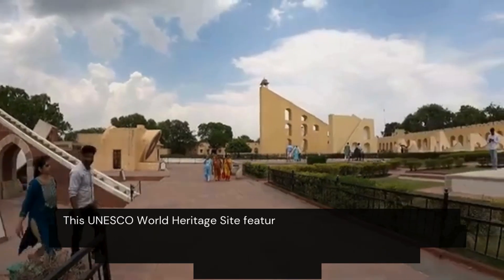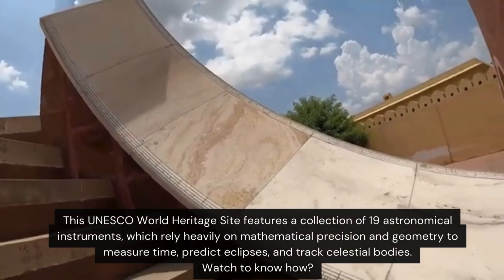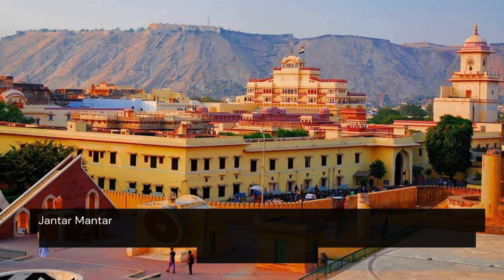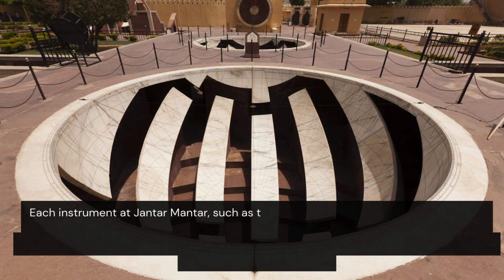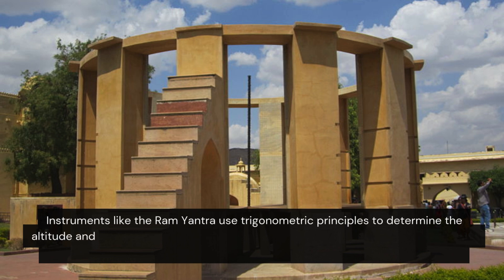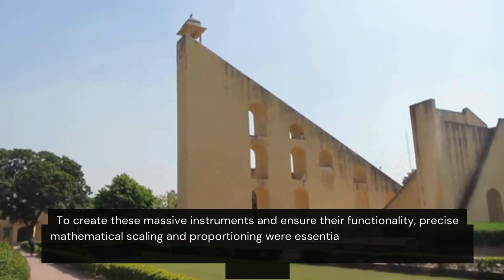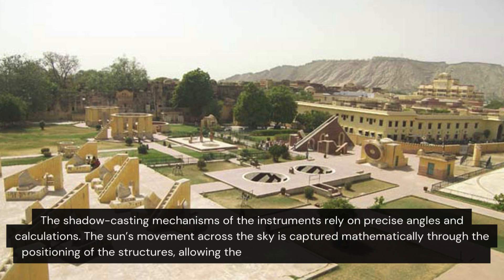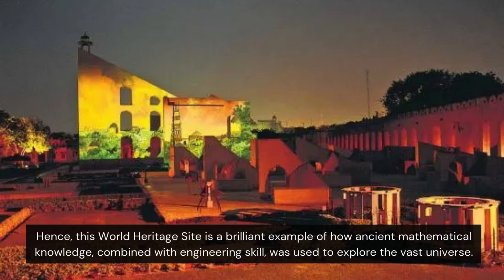Math Katha - Jantar Mantar, Maharashtra, India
Explore the wonders of Jantar Mantar in Jaipur, Rajasthan, an 18th-century astronomical observatory built by Maharaja Jai Singh II. This UNESCO World Heritage Site features 19 intricate astronomical instruments, showcasing the perfect blend of mathematics and astronomy. Discover how geometric design, trigonometry, and precise calculations help measure time and predict celestial events. Join us as we delve into the mathematical principles that made Jantar Mantar a groundbreaking achievement in ancient science and engineering.

Jantar Mantar
Jaipur
Rajasthan
Astronomical Observatory
UNESCO World Heritage
Mathematics in Astronomy
Ancient Science
Samrat Yantra
Geometry
Trigonometry
Celestial Measurements
History of Astronomy
Indian Heritage Sites
Maharaja Jai Singh II

To treat your kids with such fun classes book an orientation with us